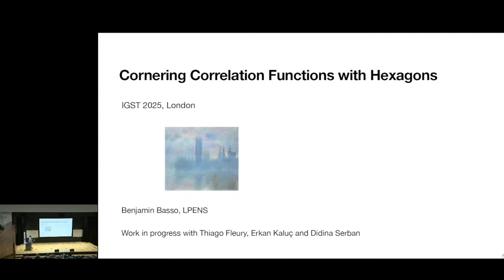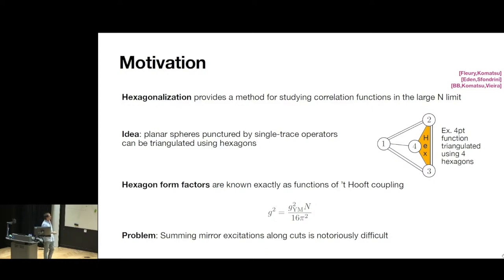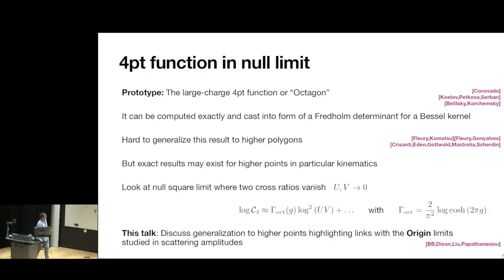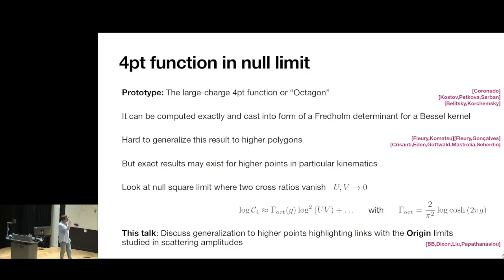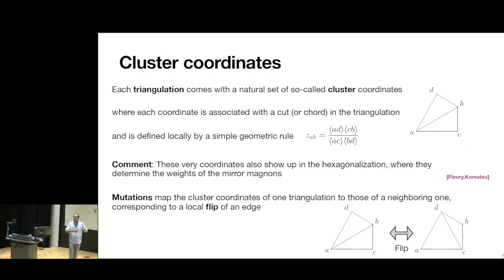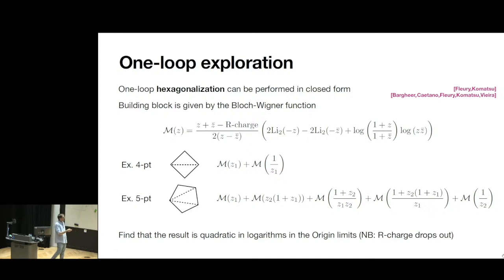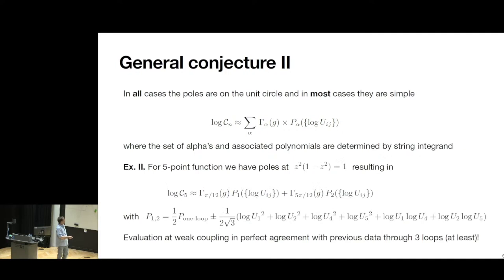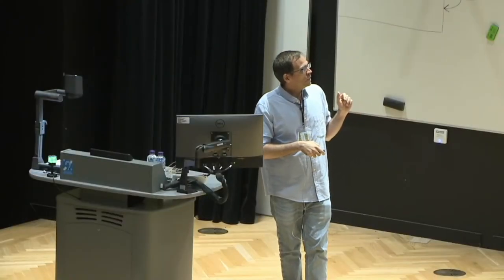IGST25 Benjamin Basso: Cornering Correlation Functions with Hexagons